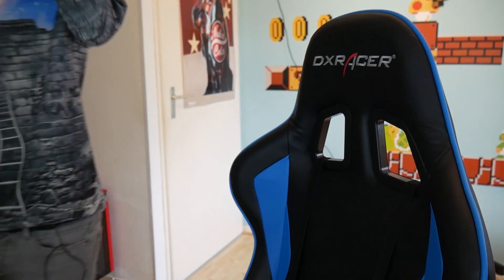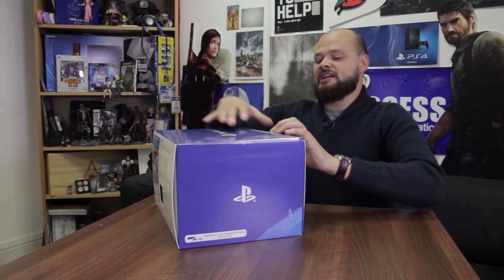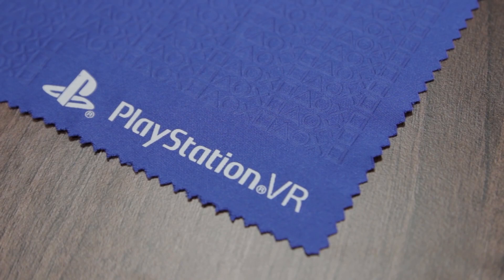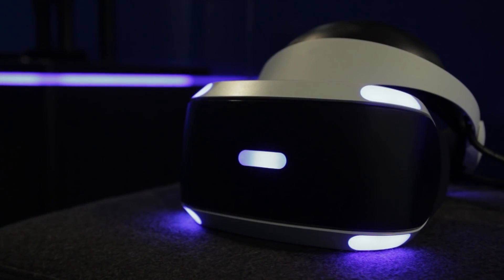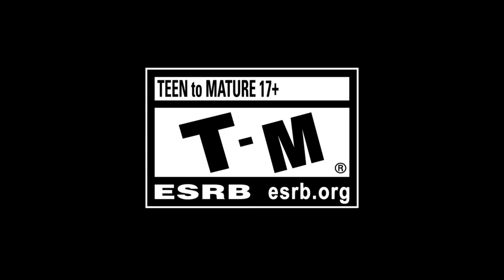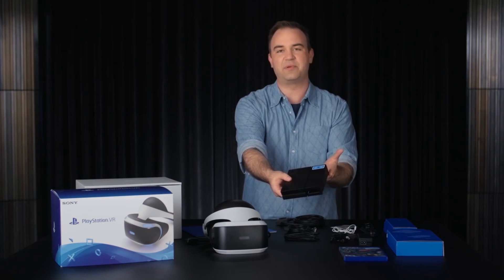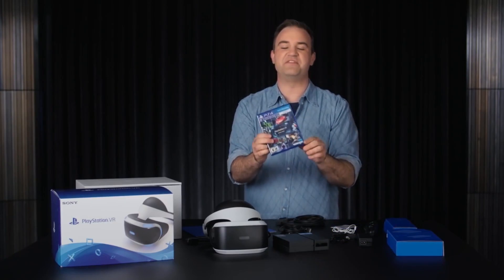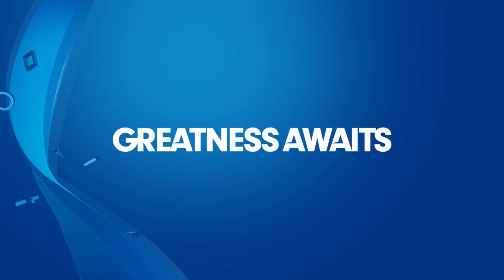PS VR UNBOXING BREAKDOWN VIDEO! (Playstation VR)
It's time to get hyped! We are going to watch a bunch of unboxing videos of the PSVR. It's going to be awesome!

I am just so excited for Virtual Reality on console that I decided to watch these videos together with you guys and break it down.

-CPU: Intel Core I7-6700K 4,20GHz
-GPU: GeForce GTX 1080 Asus STRIX
-PSU: Corsair CX 750M
-RAM: 16 GB DDR4
-Mob: Z170-PRO GAMING

► About me